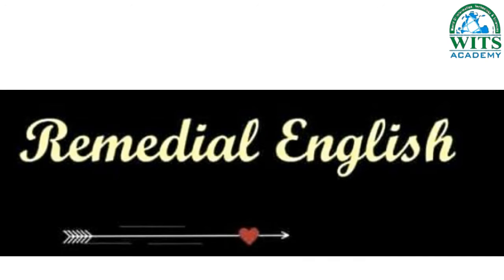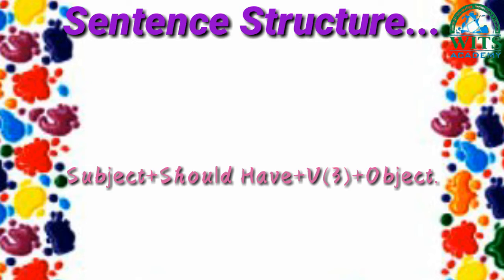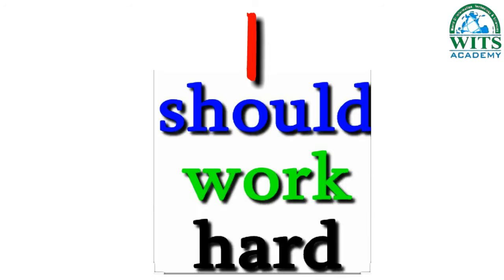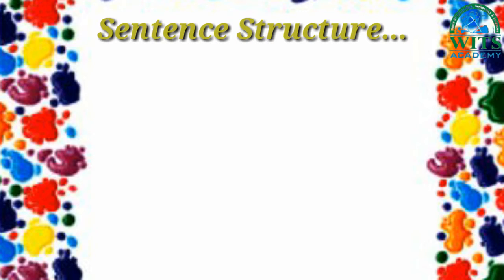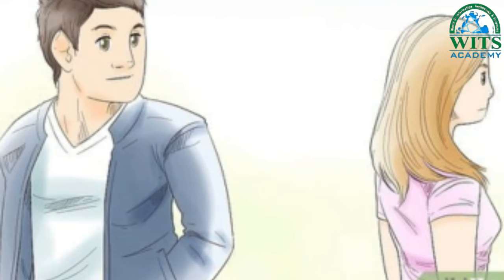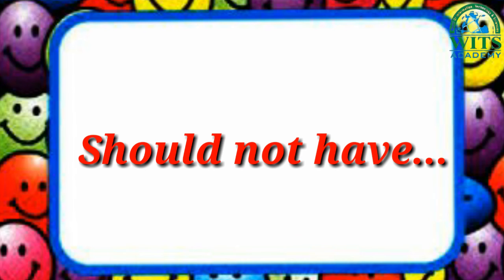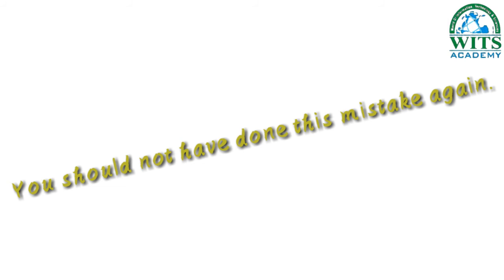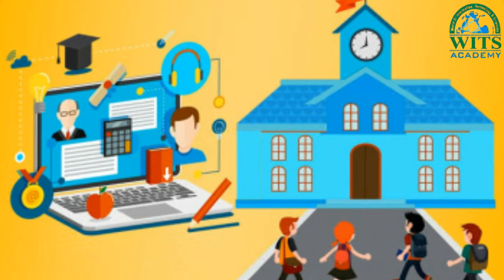Class 5 to 8 English Remedial 'Should have Could have' Week 8